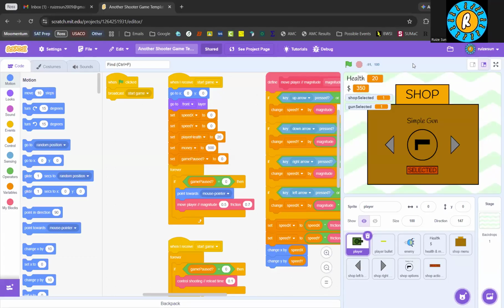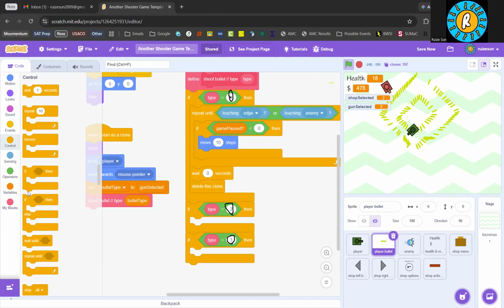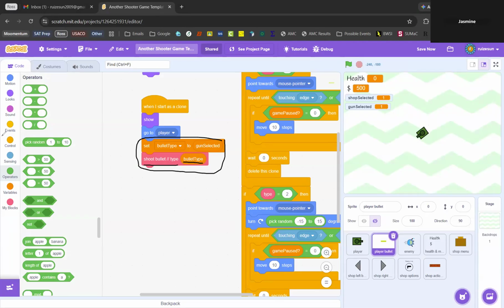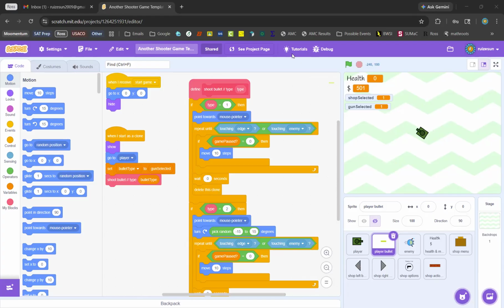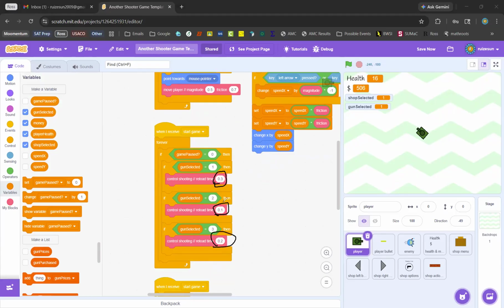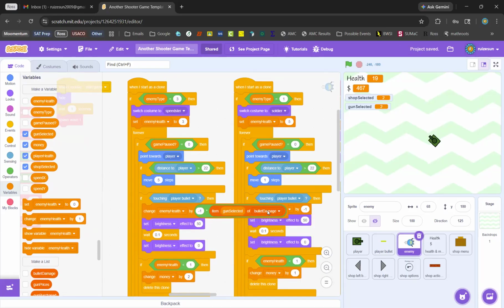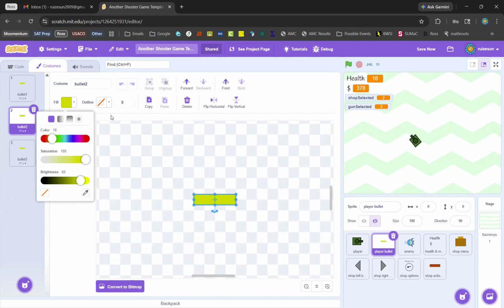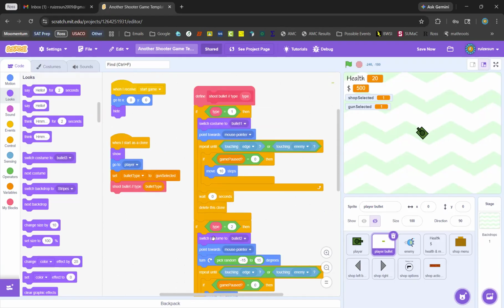Scratch Coding Class 3-8-2026